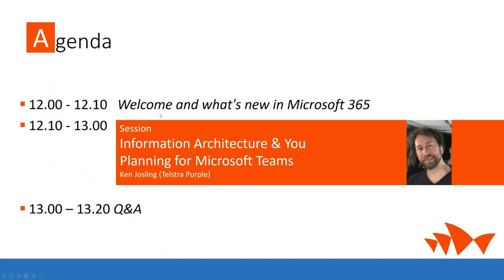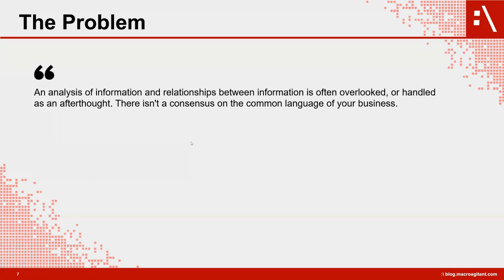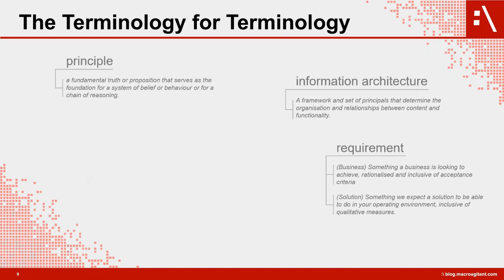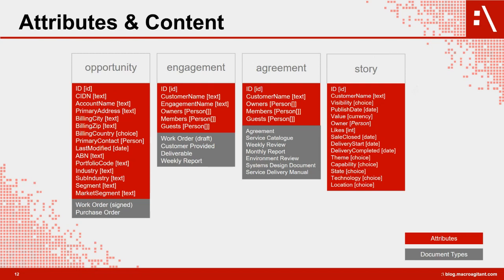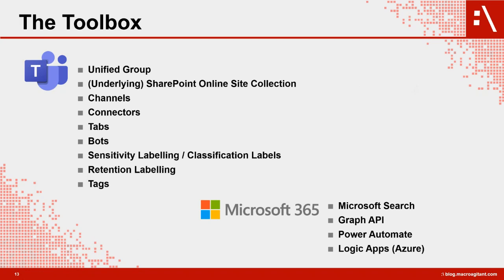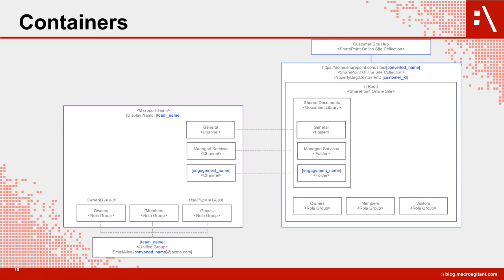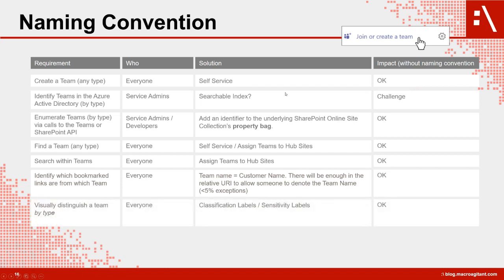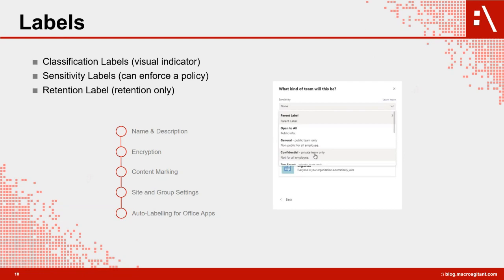Sydney 365 Meetup June 2020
A recording of the June 2020 Sydney Office 365 Meetup Live Stream

Topic: Information Architecture and Microsoft Teams
Speaker: Ken Josling

for sessions and updates each month.